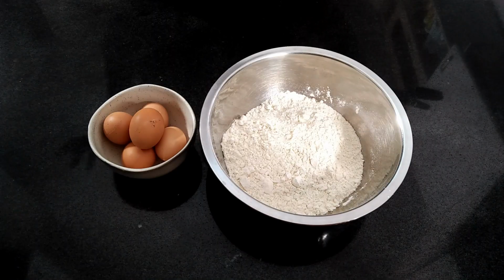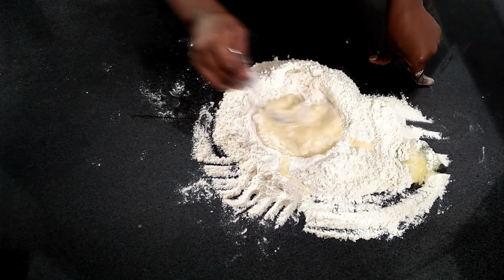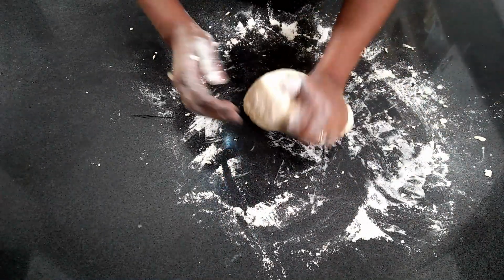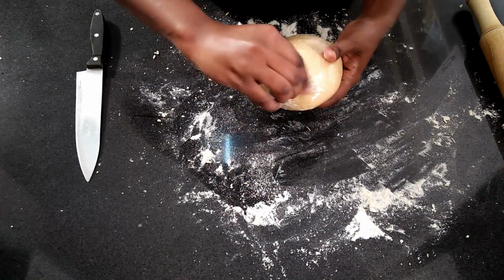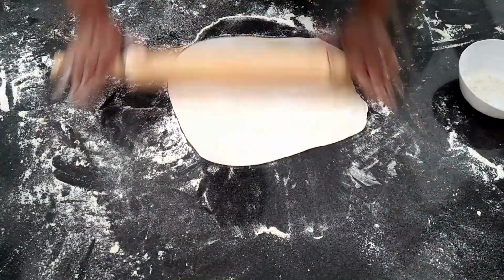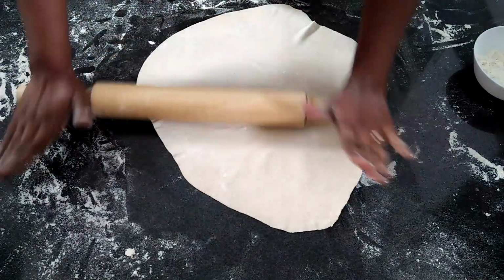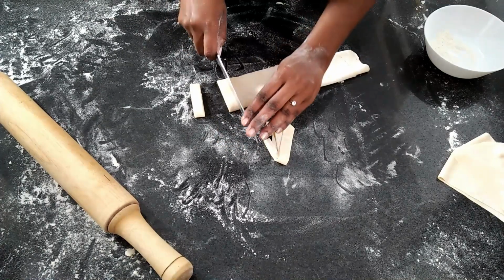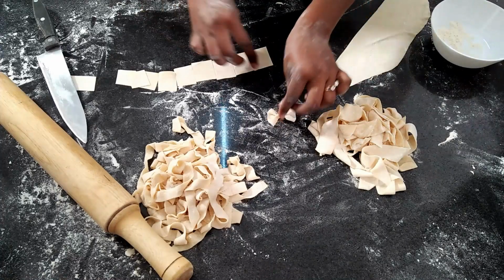EASY HOMEMADE PASTA | HOW TO MAKE PASTA | LEO TUNAPIKA?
Kwaheri!

Hi there?

Leo tunapika? (what's cooking?)

Join me as I chronicle the joys and woes of placing a meal on the table.